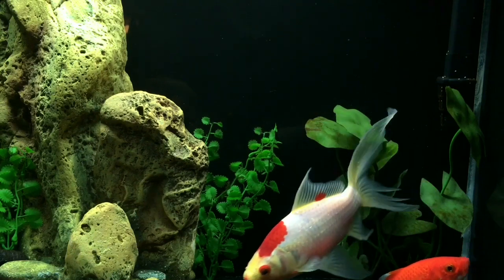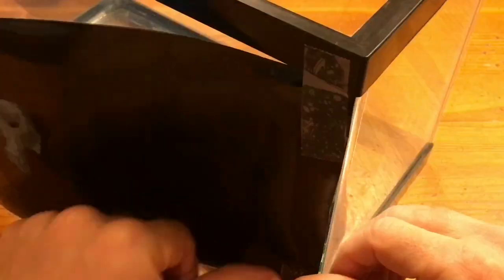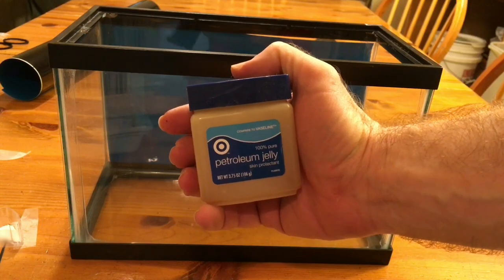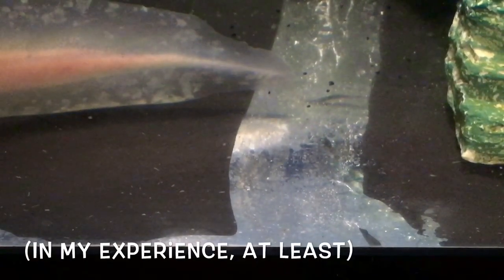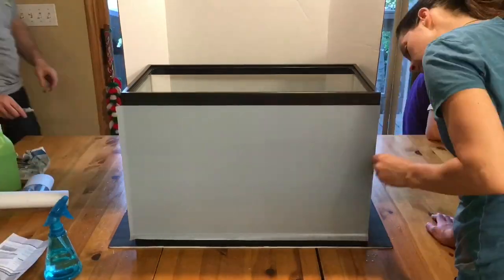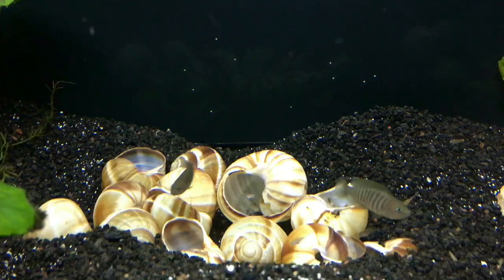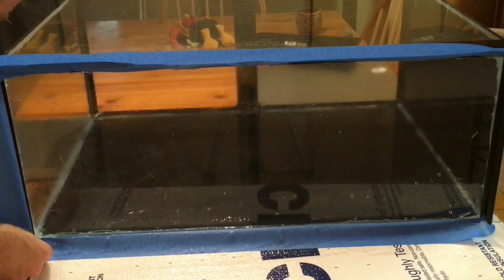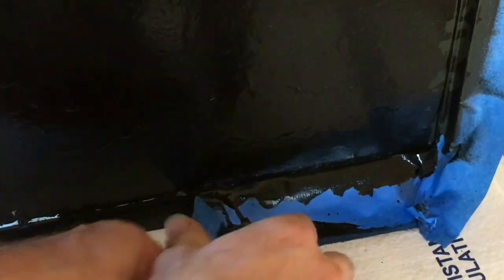Aquarium Backgrounds: 3 Easy Options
Aquarium backgrounds improve the look of your tank. Here are 3 easy aquarium backgrounds.. Aquarium backgrounds can hide equipment,and help fish feel secure. Aquarium backgrounds can also make fish colors really pop!  Here are the pros and cons to relatively simply and inexpensive aquarium backgrounds that I use on my tanks, with information on how to use them on your own tanks.
Here's my ebook on culturing 7 easy live foods